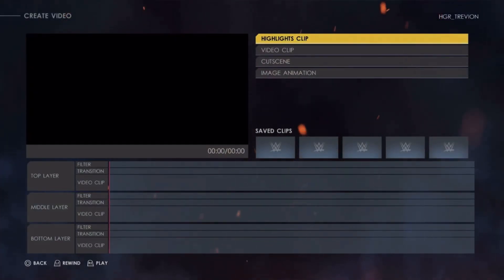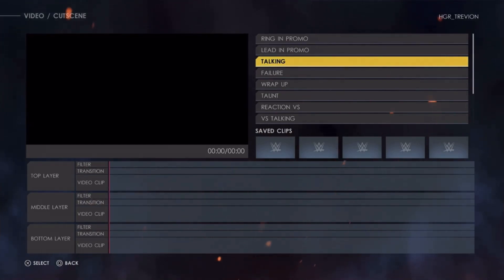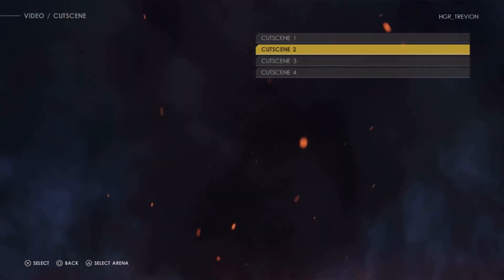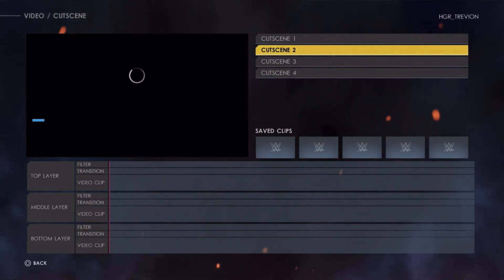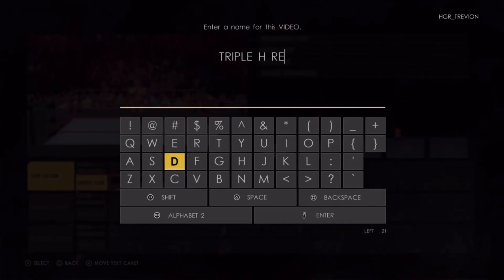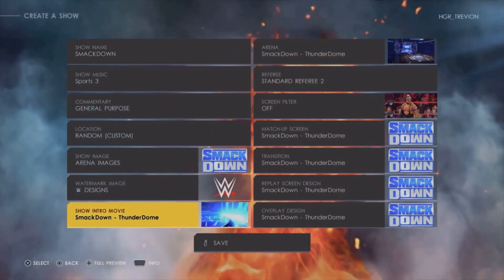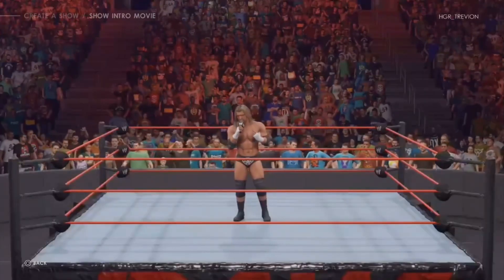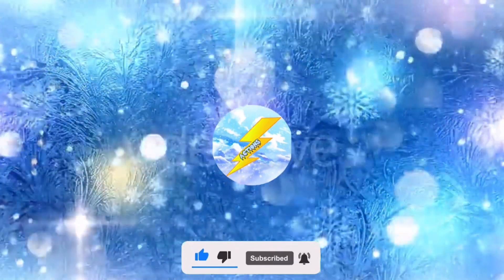WWE 2K22 | How To Create A Story (Any Custom Stories/Storylines!)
Yoe what is good with y’all boys man in today’s video I will be showing y’all how you can make your own story lines and shows in wwe 2k22

Music credit to YouTube, Music In YouTube video editor